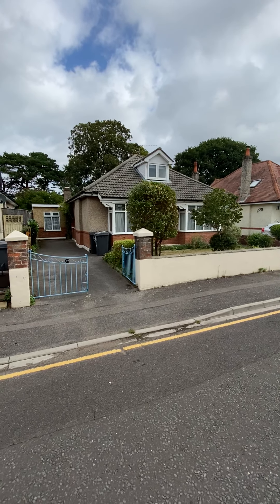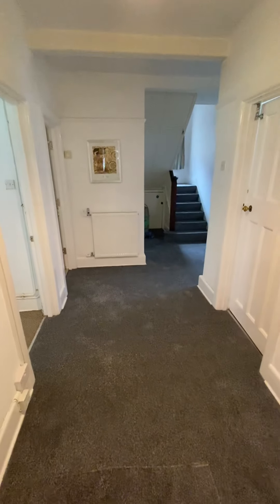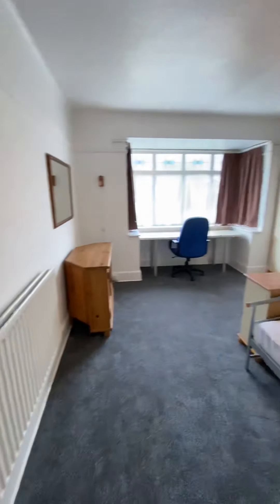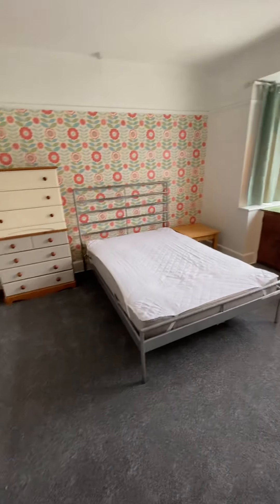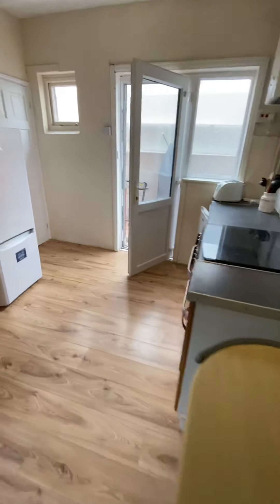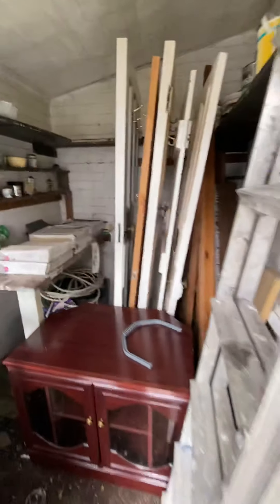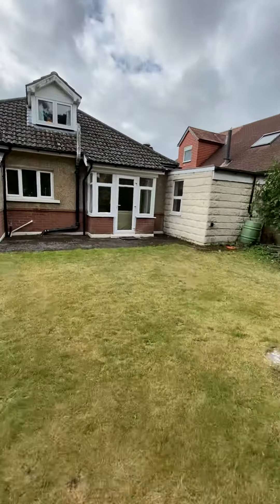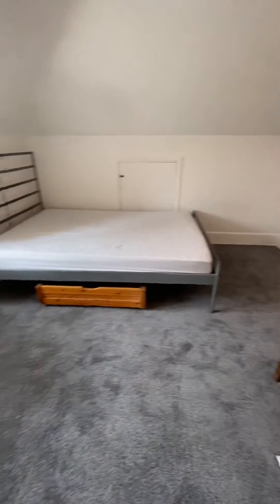👆MUST WATCH👆 WOW! NAMU ROAD, WINTON! ONE OF THE LARGEST FIVE BEDROOM STUDENT HOUSES ON THE MARKET